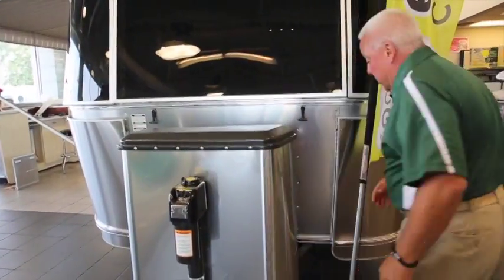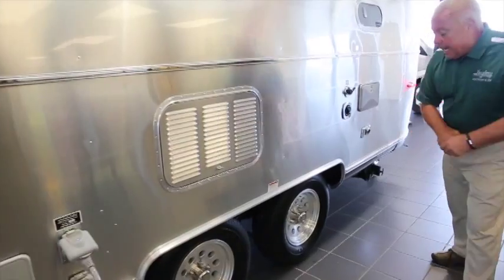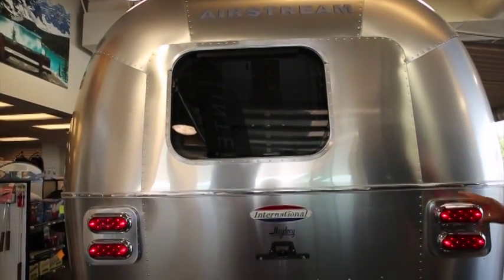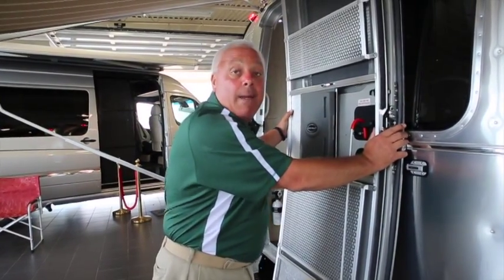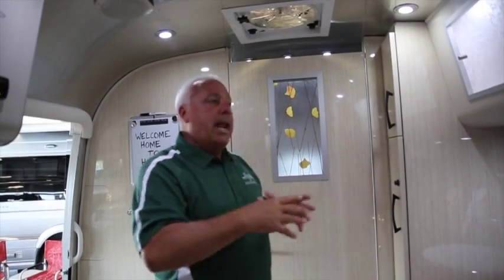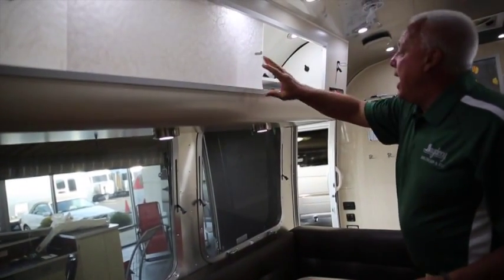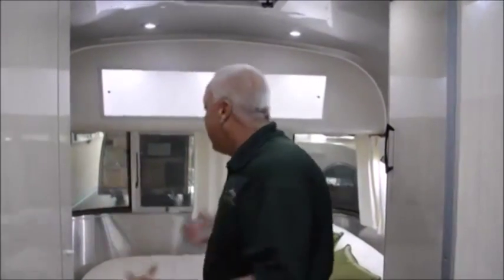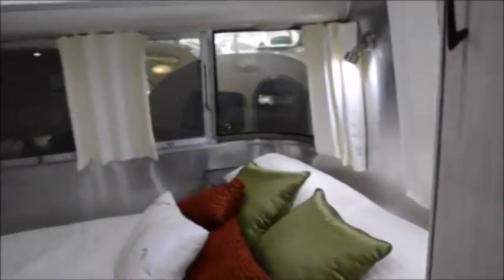2014 Airstream International Serenity 23 ft Haydocy Airstream & RV Columbus Ohio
Our Low Overhead- Saves You Big Money!

"The International Serenity Series 23D is the smallest Airstream available with duel axles and sleeping for five. and it feels wide open due to its arrangement. The large front dinette offers fabulous views out of the front panoramic windows. The lounge sleeps up to two kids and has two large 30" awning style windows with vista view windows above. The galley includes a large deep bowl sink, 3-burner cook top with oven, regular microwave, slide out pantry and 5 cu ft. automatic 2-way refrigerator. The rear corner double bedroom is plenty of space for two adults and offers his and hers wardrobes. The rear corner bath has a large shower enclosure and separate toilet area."